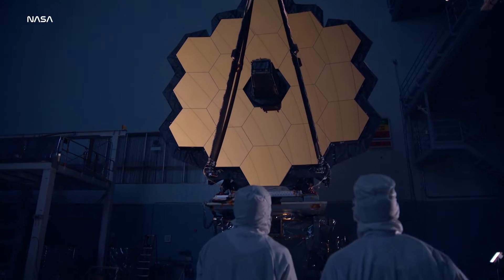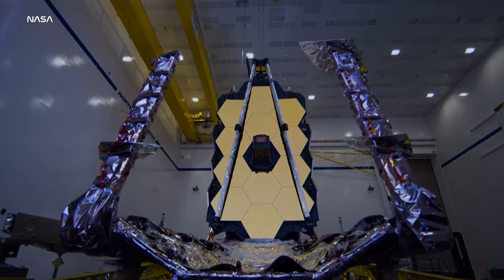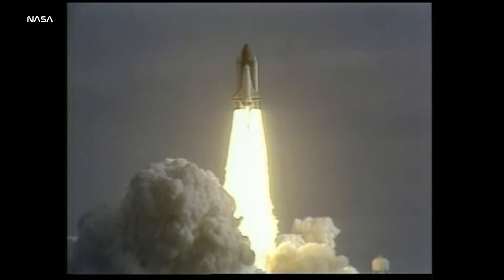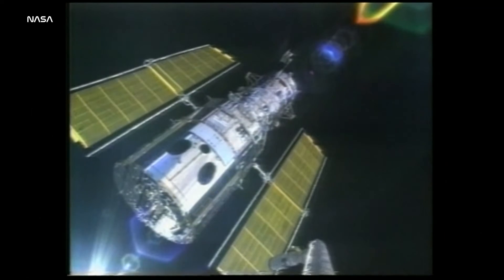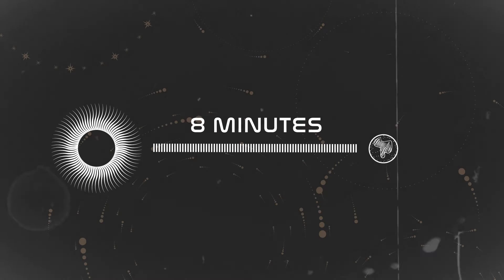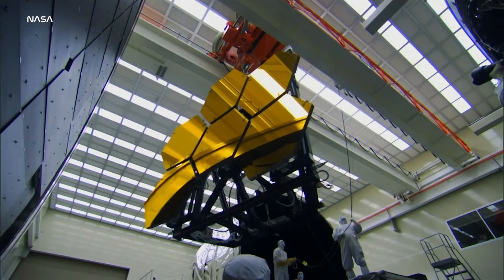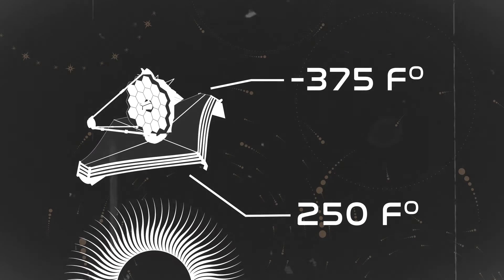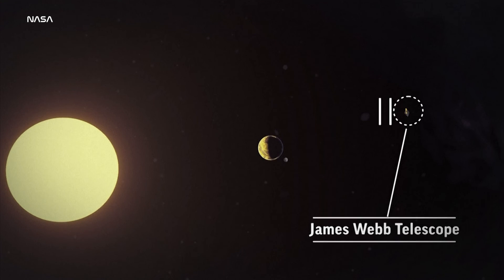NASA built a time machine! How the James Webb Telescope will see the origins of the universe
We could soon bear witness to the origins of the universe. After nearly thirty years and $10 billion, the James Webb Space Telescope will take flight. Launching Christmas Day, the telescope is the largest and most powerful space telescope ever built.